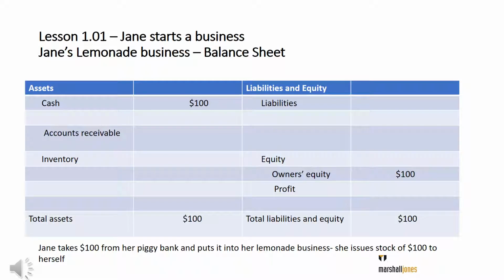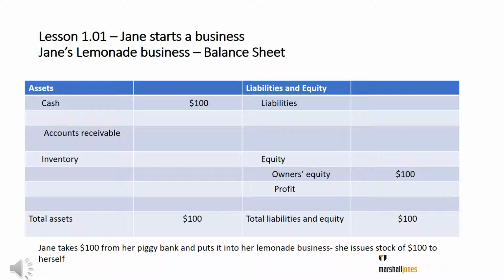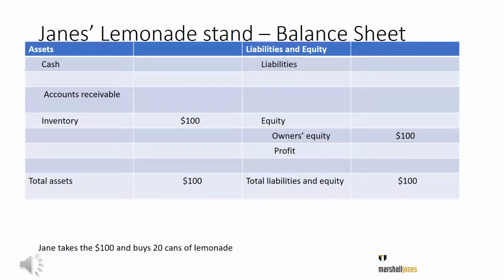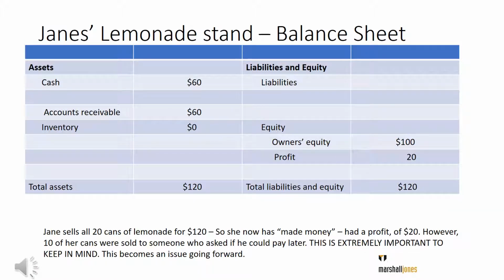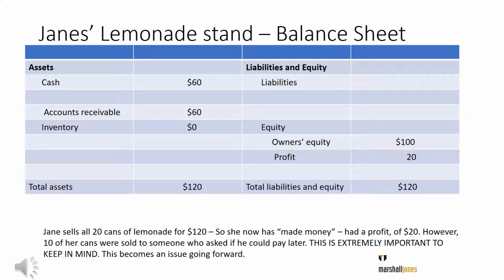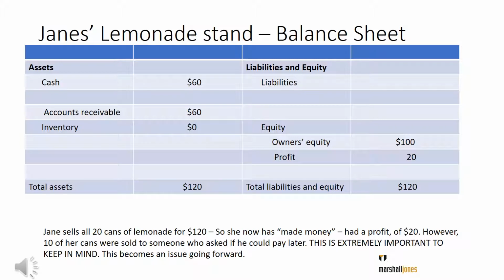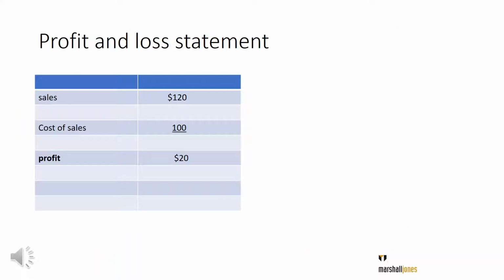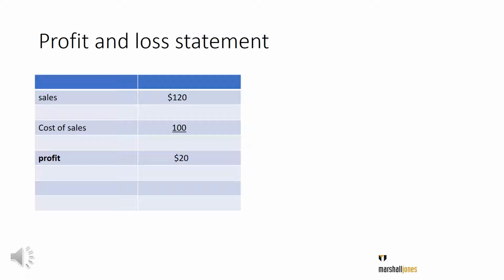janes lemonade stand overview lesson 1 01